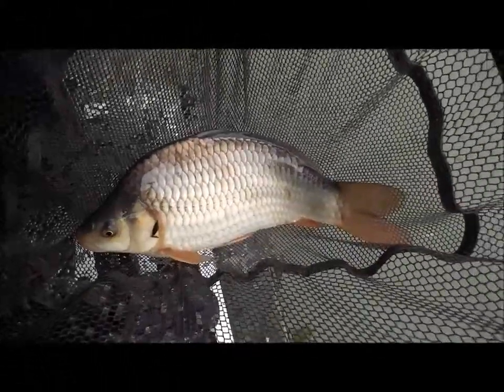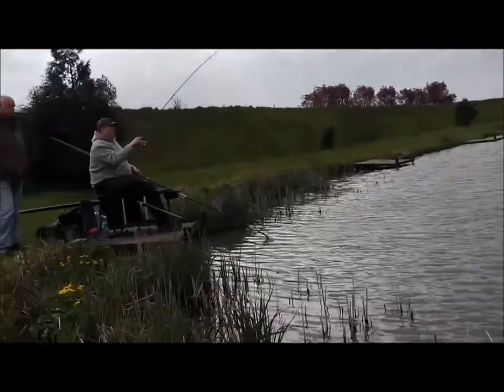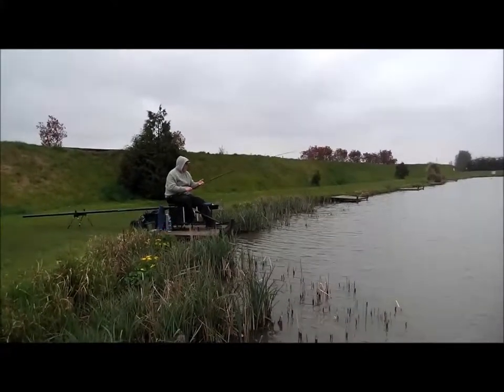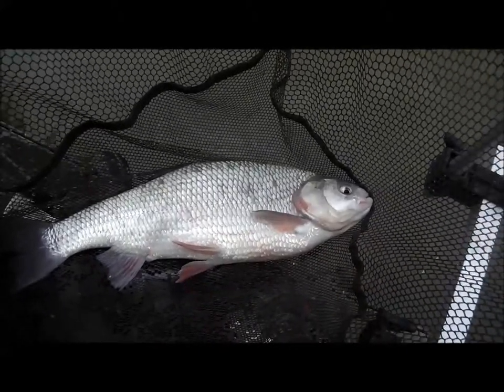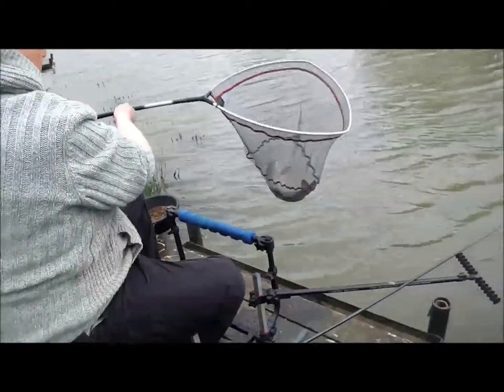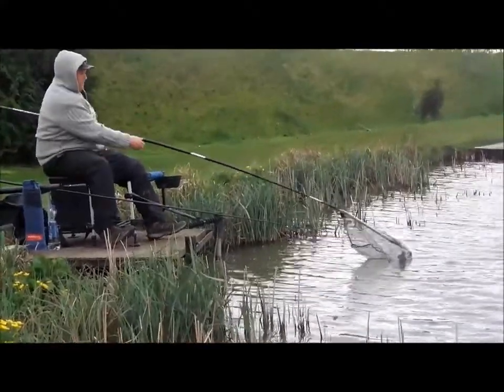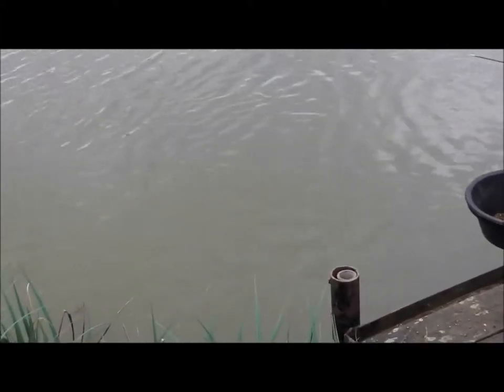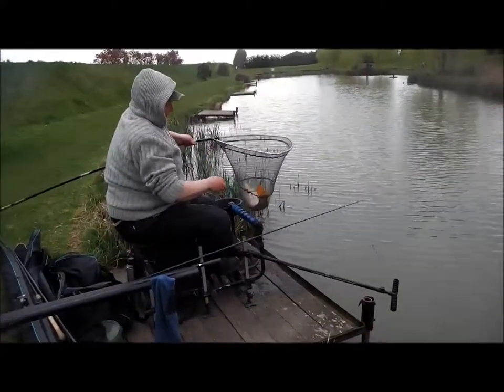Fishing Westwood Lakes Wyberton Boston Pt 2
The Complex has 5 lakes well stocked with good quality Carp, Tench, Barbel & Ides.
 Today we fished Kingfisher Lake

An old established lake and has two islands and 22 pegs. Average match weights 100lb as recorded in the Angling Times. Carp to 25lb, Barbel to 10lb, Tench to 8lb, Bream to 8lb, Ide, Crusians and Brown Gold.

Bait: maggot, paste, worm, pellet, luncheon meat, sweetcorn and caster.